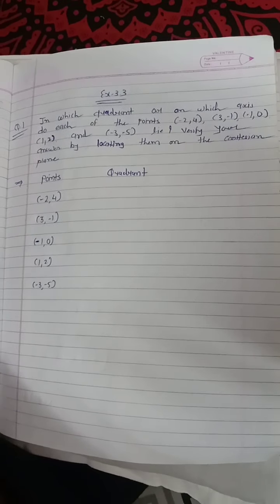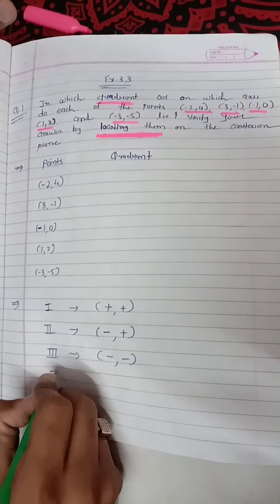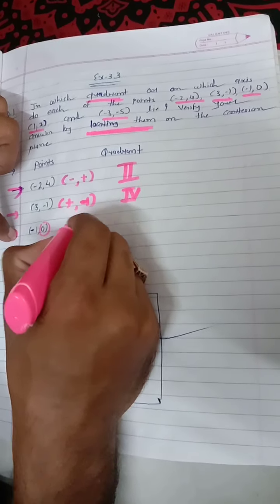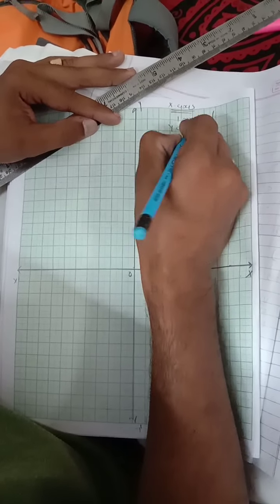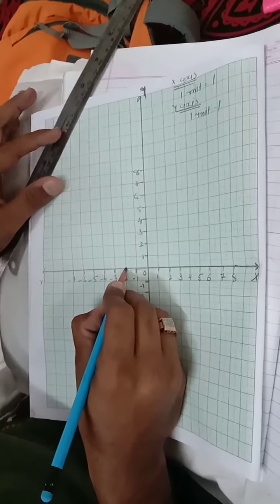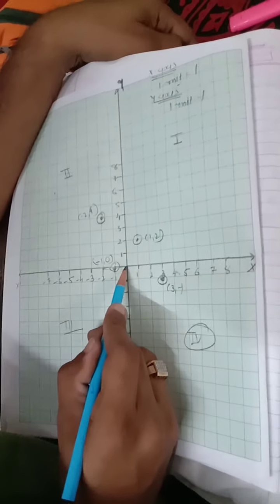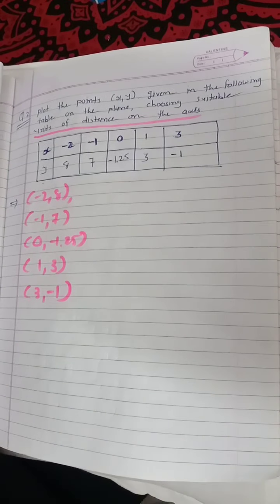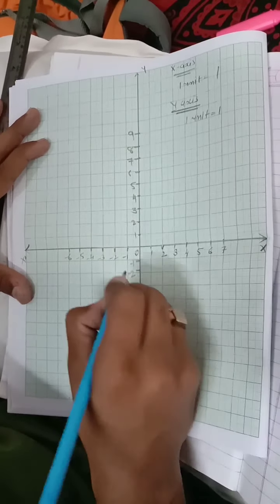standard-9 chapter-3 ( coordinate geometry ) solution of ncert ex-3.3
Solution of ncert ex-3.3